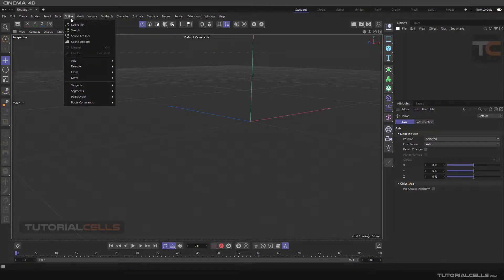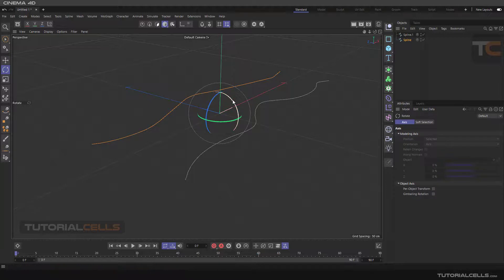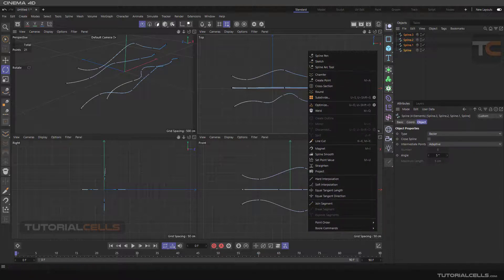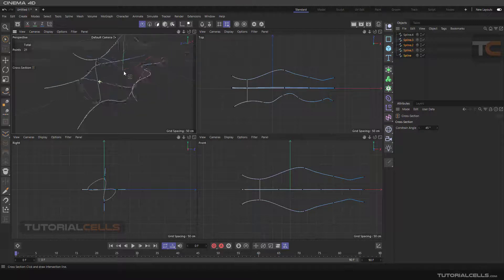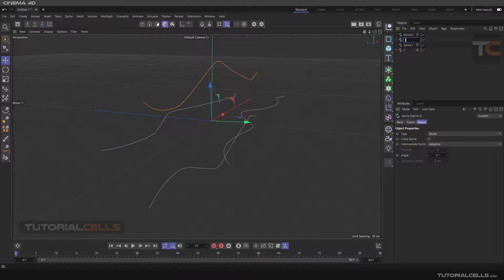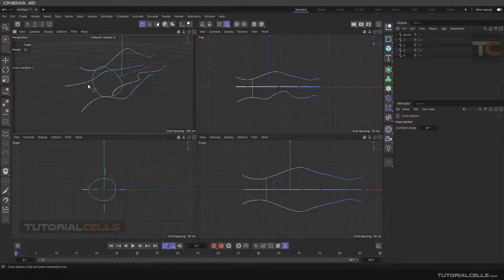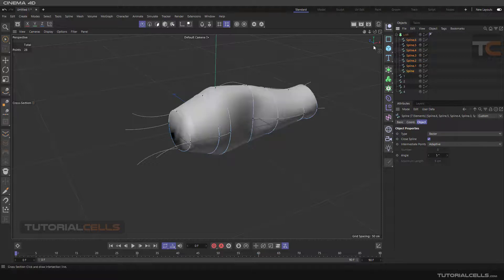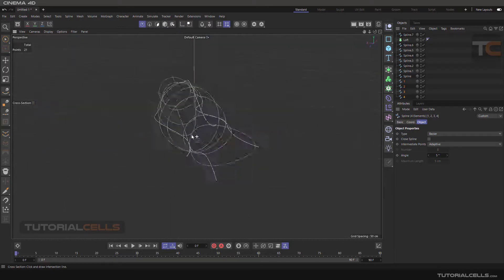0100. cross section tool in cinema 4d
In this lesson we want to explain the cross section tool. This tool is used to create a spline between other curves. Draws a new curve from the points of intersection with the other curves.